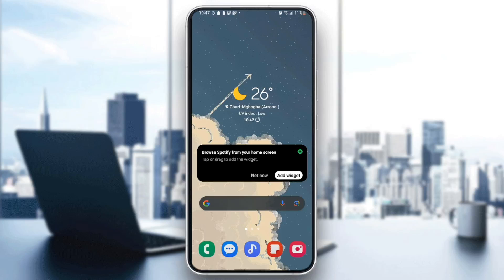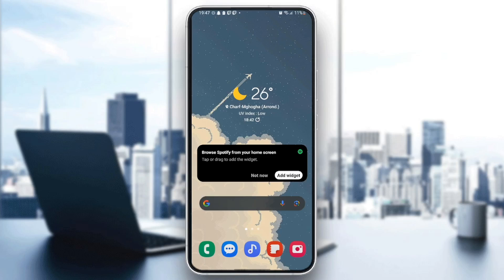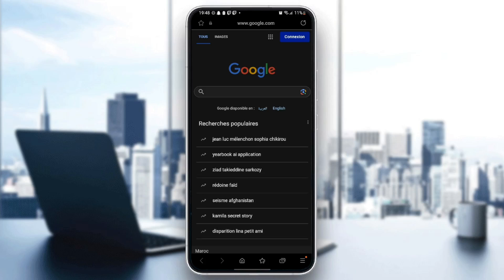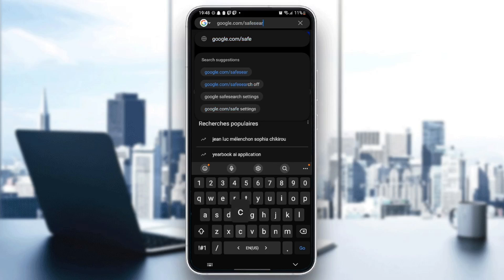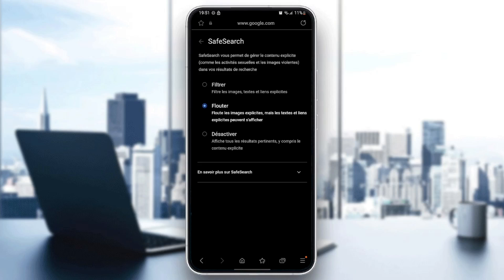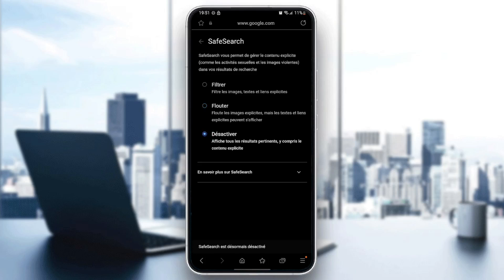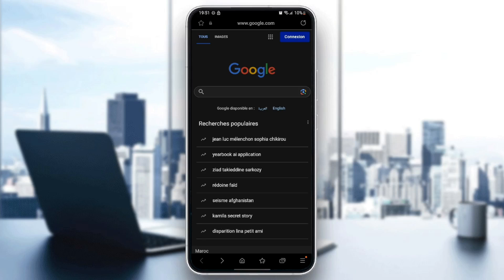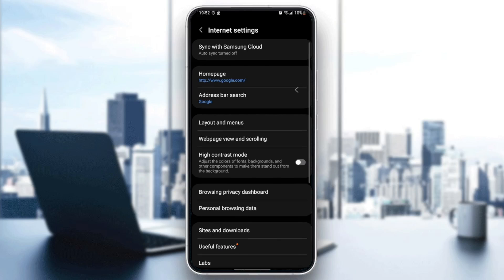How To Turn Off Safe Search Mode On Samsung Internet Tutorial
Today we talk about turn off safe search mode on samsung internet,safe search,samsung internet browser,turn off safe search,safe search settings